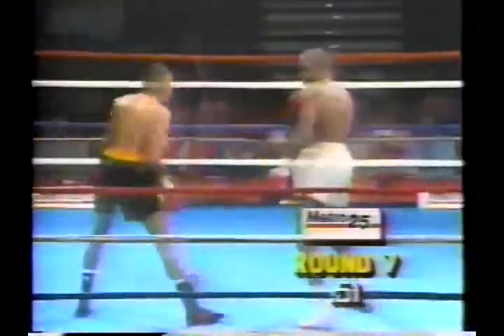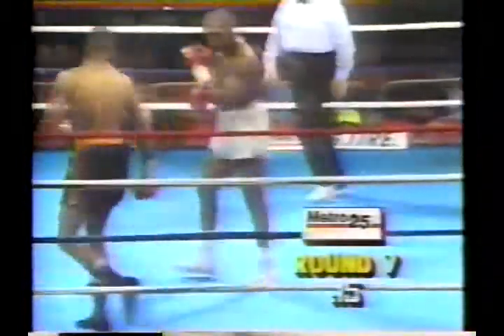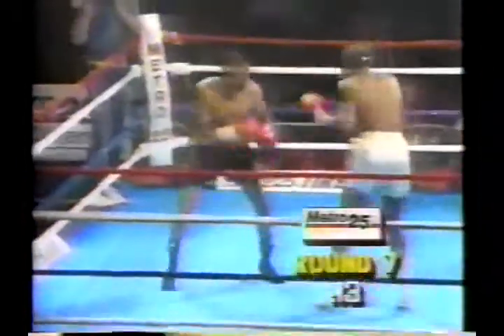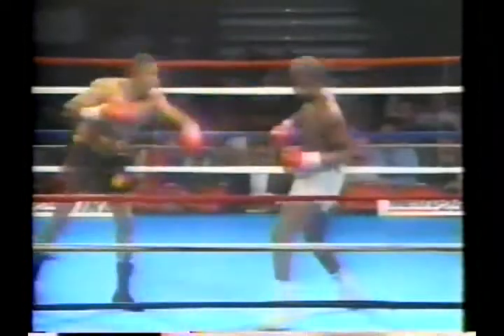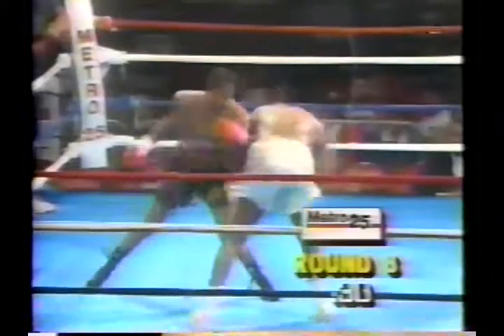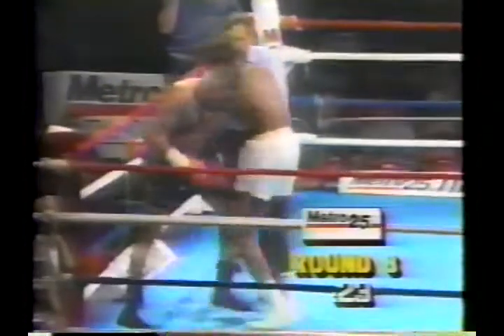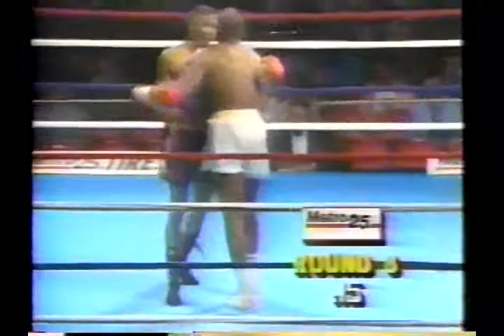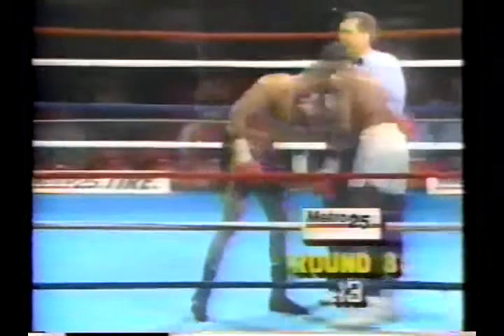Lonnie Beasley | Sanderline Williams 3/4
boxpres